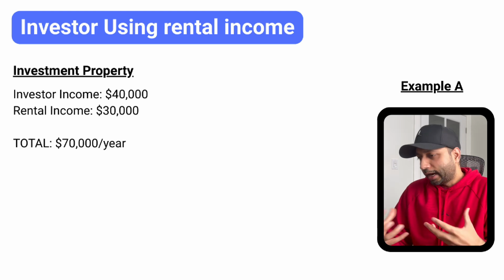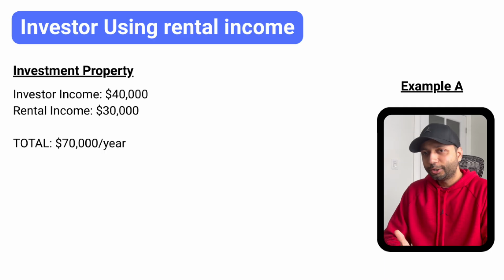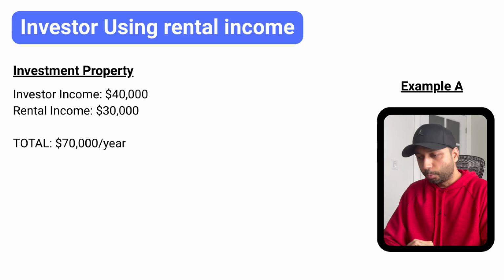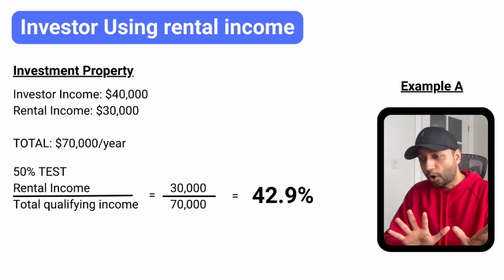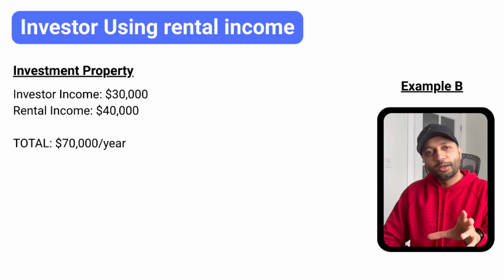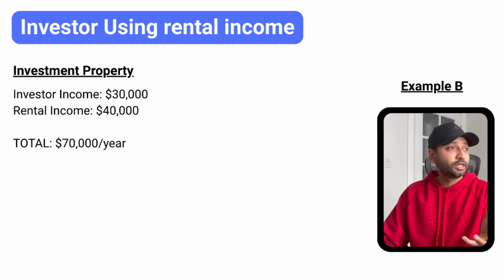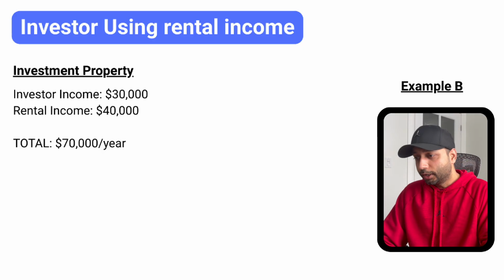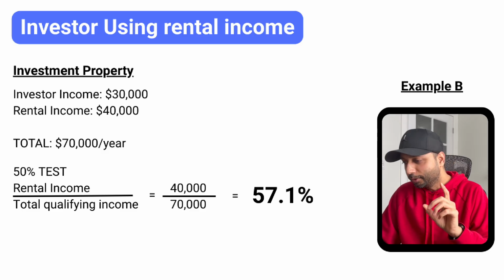The New Mortgage Rule Nobody Is Talking About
ABOUT ME:
Hi, I’m Parth Soni! I’m a realtor here in Ontario, Canada and I love helping people make real estate decisions easier. Whether you’re a buyer, seller, or investor, I’m here to guide you every step of the way as you settle into the Waterloo Region or Toronto.
If you’re a new immigrant or just have questions about the home-buying process (or anything real estate-related), don’t hesitate to reach out. I’m always happy to help and make things as stress-free as possible! 😊

Parth Soni
Exp Realty
(Real estate Agent & certified mentor)